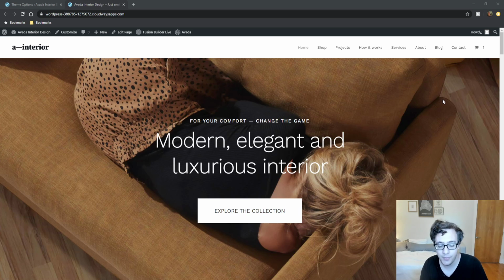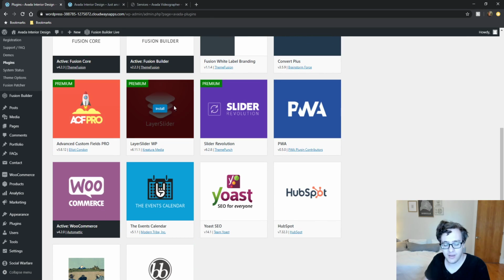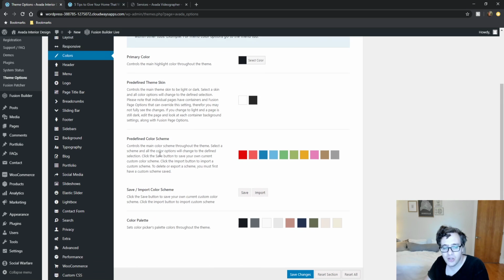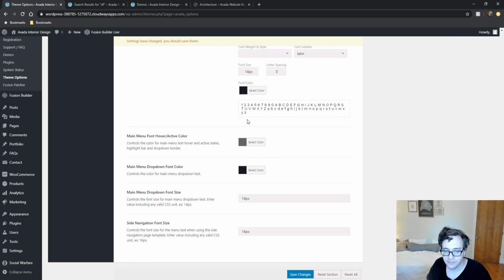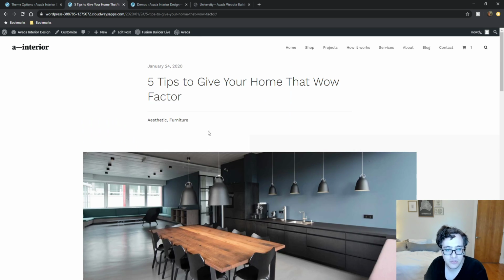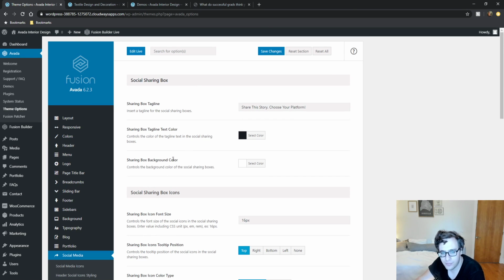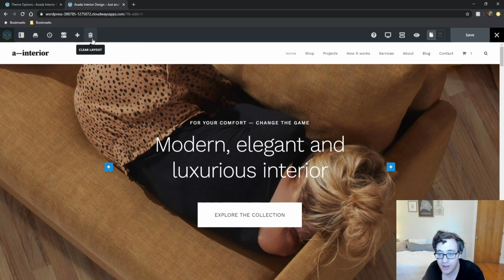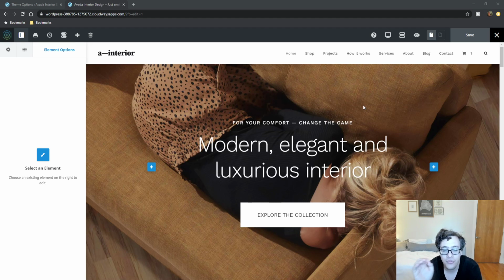Avada Theme Review 2020 - Should You Use Avada For Your Website In 2020 - Avada By Themefusion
Avada shines in its demos and its options. It's a good theme if you find their demo's appealing and you're only looking to slightly modify the design. This makes it easy for even novices with little to no coding knowledge to set up a stylish looking website.

However, Avada also suffers from performance issues due to it loading all of it's code on all pages and even though you can optimize it (as we have shown on this very channel), it has pitfalls that prevent it from winning out over the competition.